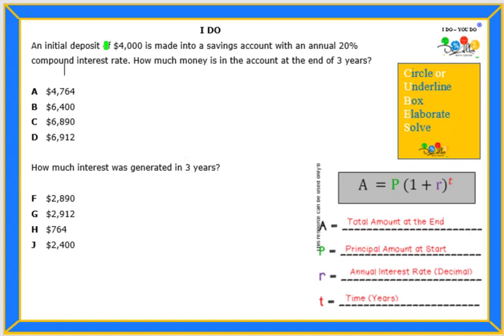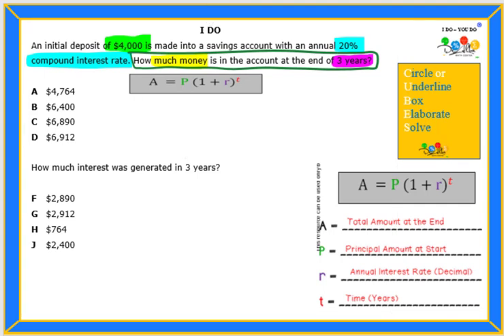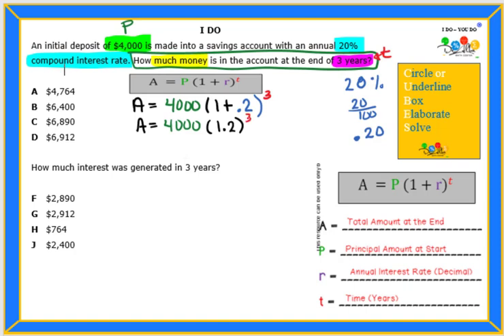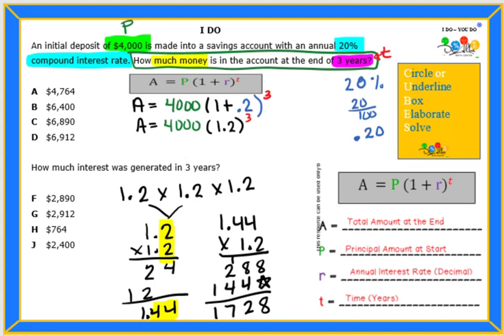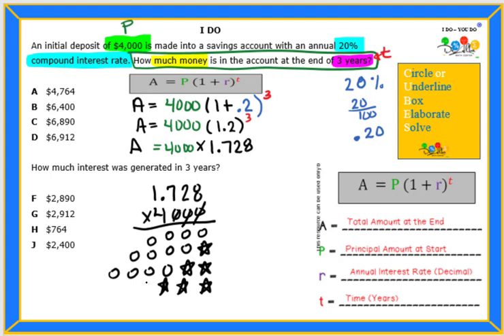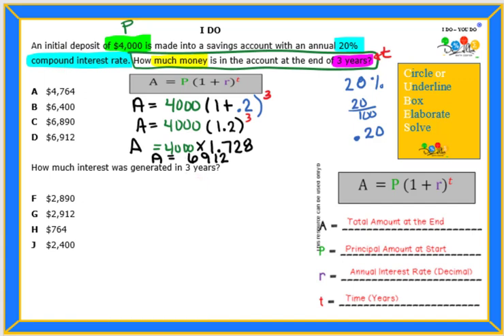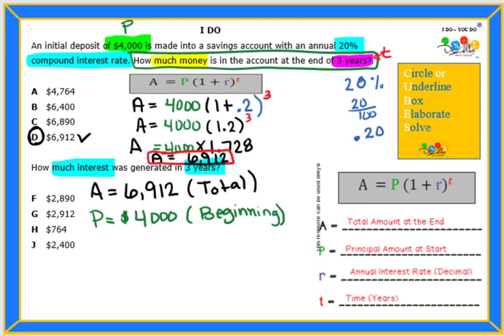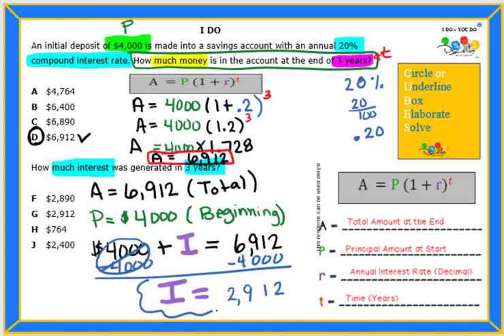7.13(E) Question 13 - I Do - You Do (English)